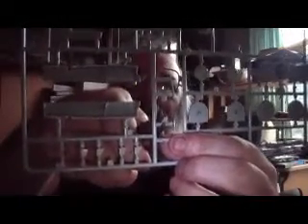Mig-29A Part 3(1)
mademodeller's video